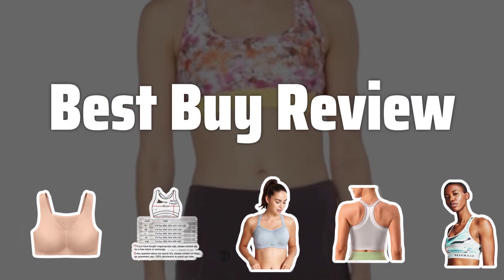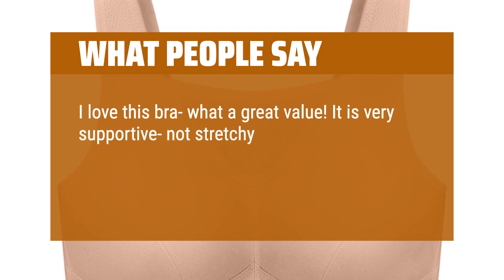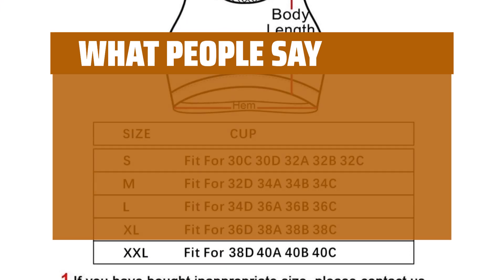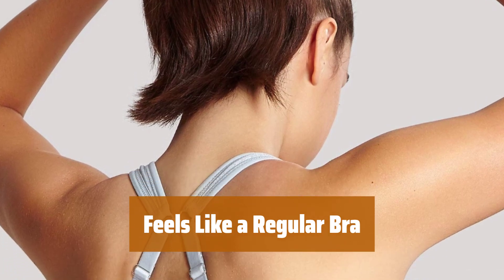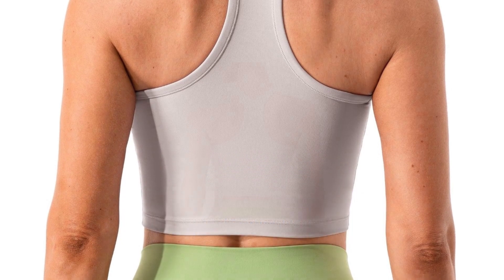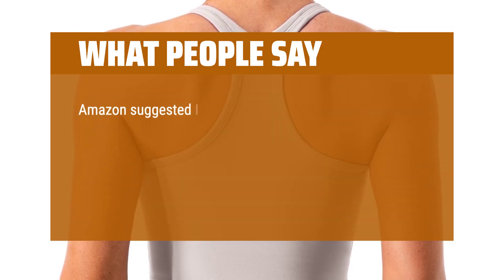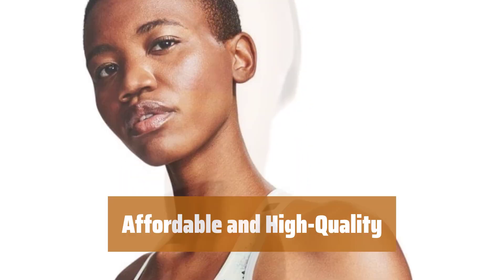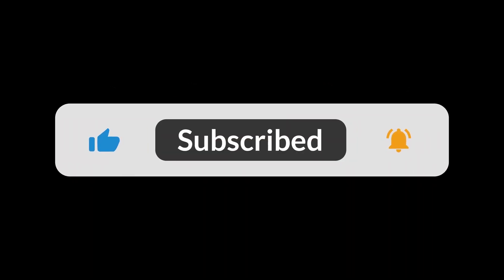The Best Sports Bras in 2024 - Must Watch Before Buying!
The Best Sports Bras Shown in This Video:
5. ►Sports Bra Mesh Design
4. ►Criss-Cross Sports Bra
3. ►Max Support Sports Bra
2. ►Comfort Sports Bra Top
1. ►Medium-Support Sports Bra

Table of Contents:
0:00​​​ - Introduction
00:15 - Sports Bra Mesh Design
01:39 - Criss-Cross Sports Bra
03:05 - Max Support Sports Bra
04:12 - Comfort Sports Bra Top
06:20 - Medium-Support Sports Bra

Ladies, are you tired of uncomfortable workouts? Say goodbye to bounce and hello to support with the best sports bras on the market!

8afb